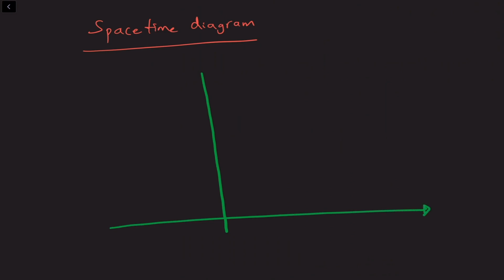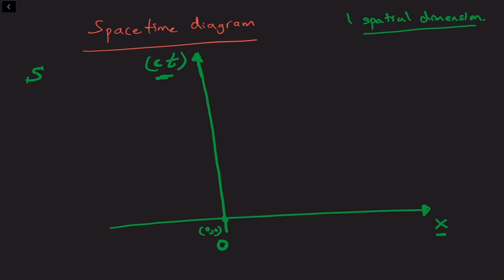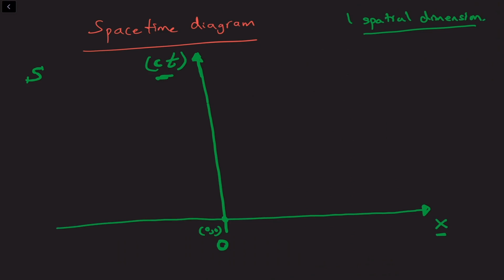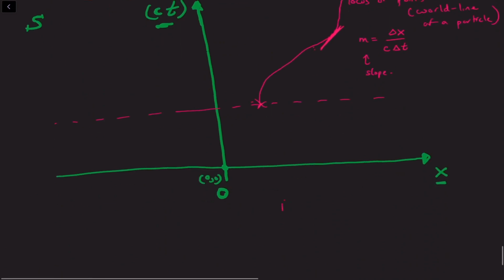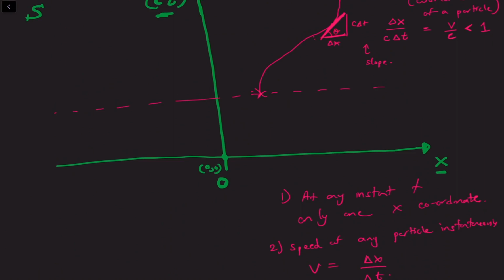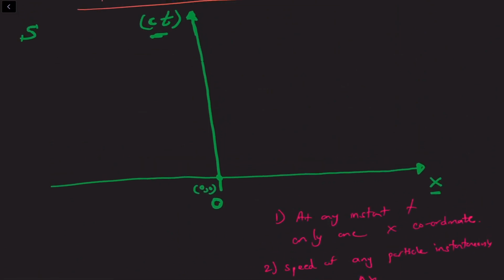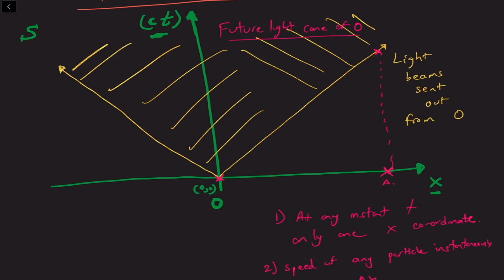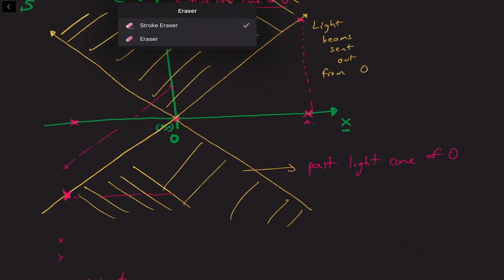Special Relativity Lec 7 Part 4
Space-time diagram: world-line, light cone